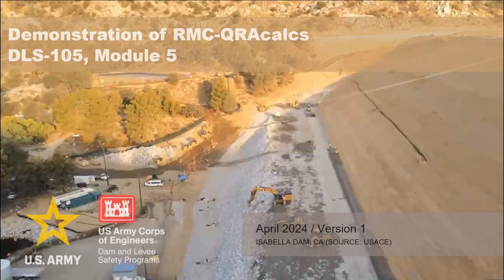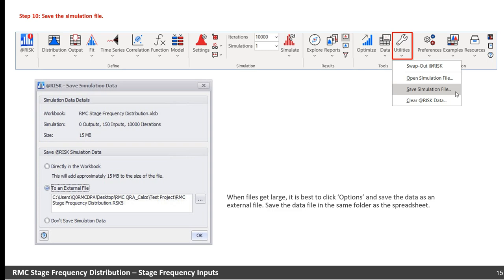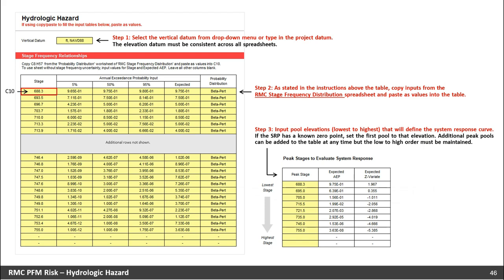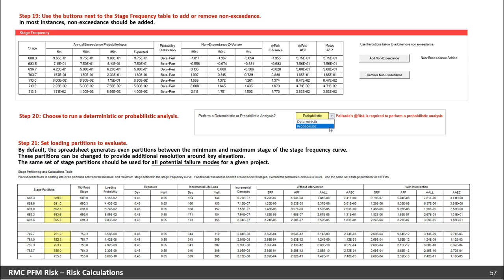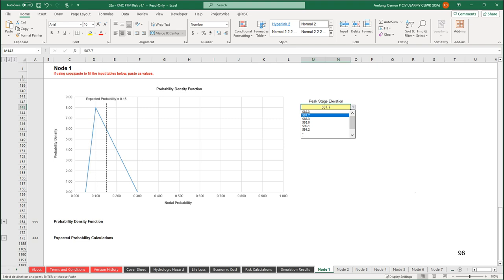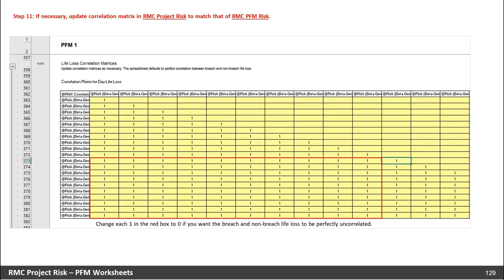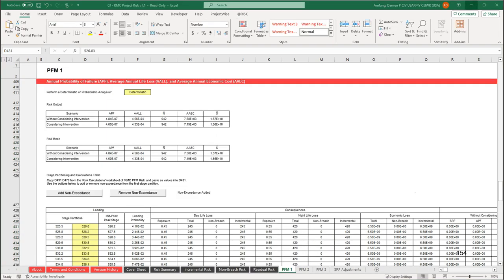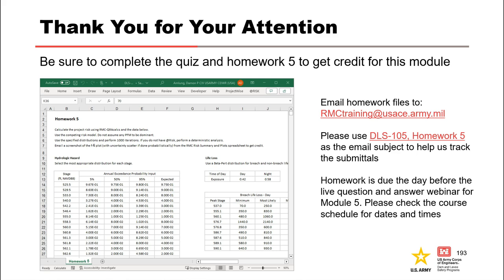DLS-105 Module 5: Demonstration of RMC-QRAcalcs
A recorded presentation of Damon Amlung demonstrating RMC-QRAcalcs.